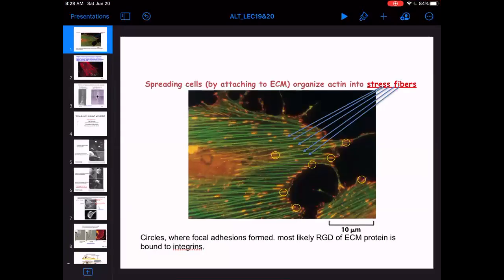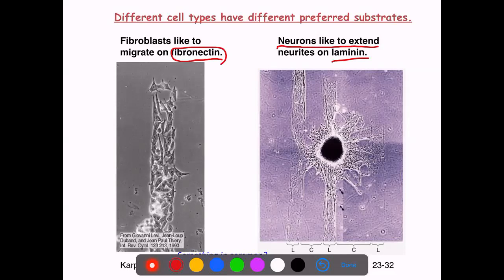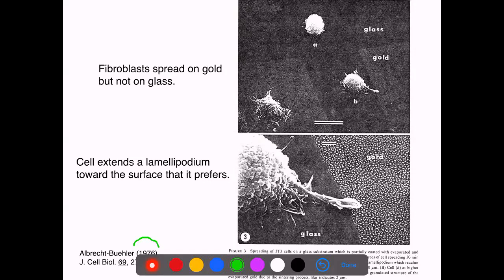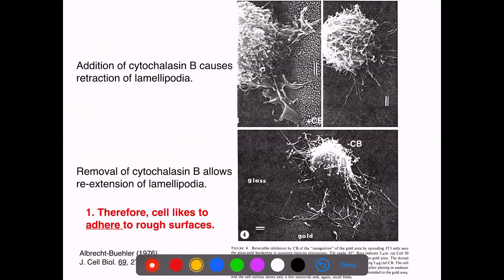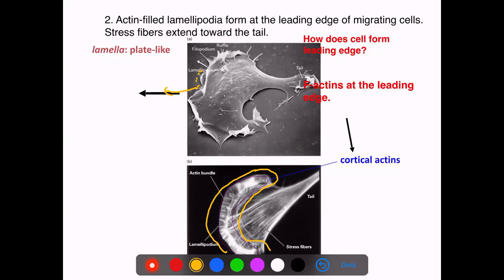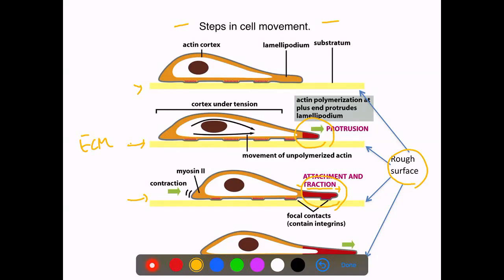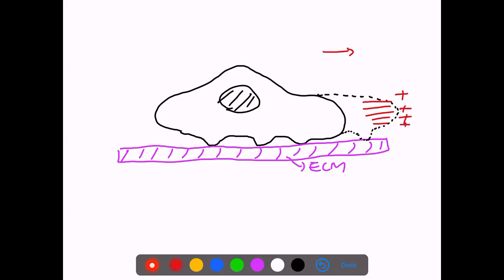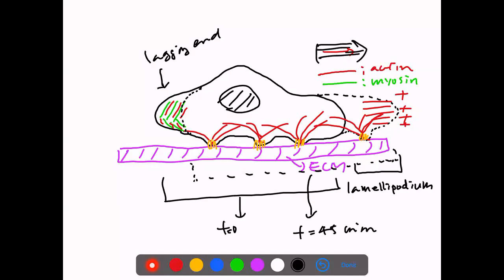lectures 19 and 20, #1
Gene and Development Lecture Video